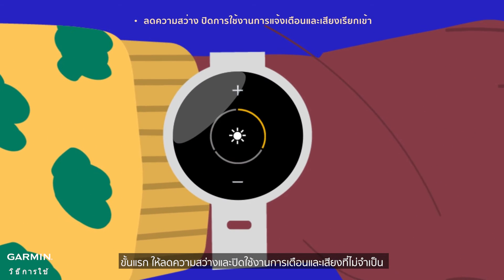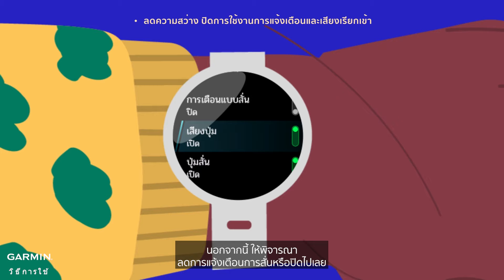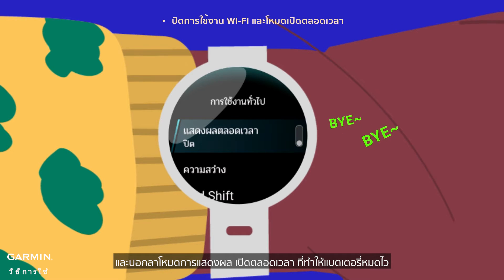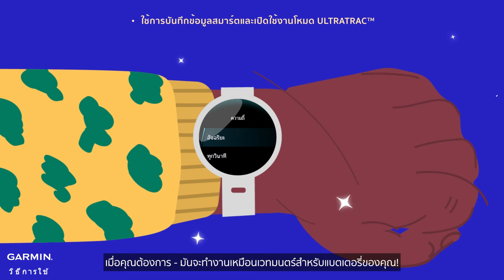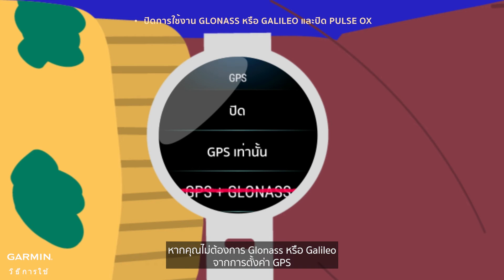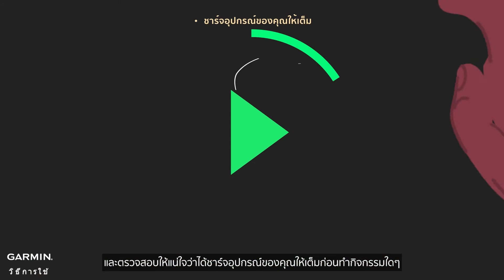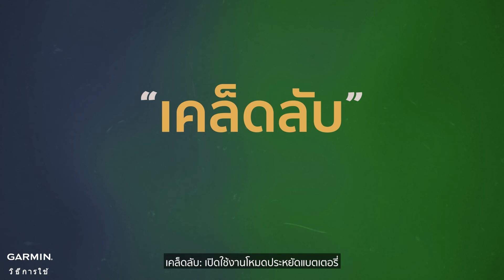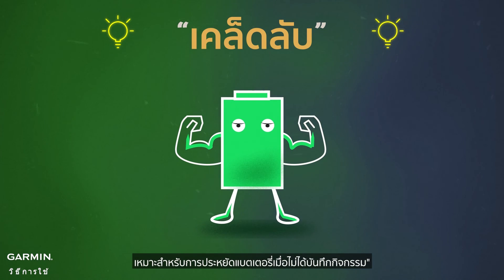บทช่วยสอน - เพิ่มอายุการใช้งานแบตเตอรี่นาฬิกา Garmin ของคุณ: เคล็ดลับง่ายๆ สำหรับการชาร์จที่นานขึ้น!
หากคุณเบื่อที่นาฬิกา Garmin ของคุณดับระหว่างออกกำลังกาย วิดีโอนี้เหมาะสำหรับคุณ เรียนรู้วิธีประหยัดอายุการใช้งานแบตเตอรี่และเพิ่มประสิทธิภาพสูงสุดด้วยการปรับแต่งง่ายๆ เช่น การปรับความสว่างและการตั้งค่าการบันทึกข้อมูล อย่าปล่อยให้แบตเตอรี่ที่เหลือน้อยมาทำลายกิจวัตรการออกกำลังกายของคุณ - ดูวิดีโอนี้เพื่อให้นาฬิกา Garmin ของคุณเปิดและทำงานตลอดการออกกำลังกาย

(โปรดดูคู่มือการใช้งานของคุณสำหรับความเข้ากันได้ของคุณสมบัติและตำแหน่งที่แน่นอนของการตั้งค่าแต่ละฟังก์ชั่น)

▶รหัสเวลา:
00:00 - ข้อมูลเบื้องต้นเกี่ยวกับการยืดอายุการใช้งานแบตเตอรี่นาฬิกา Garmin
00:19 - ลดความสว่าง ปิดการใช้งานการแจ้งเตือนและเสียงเรียกเข้า
00:30 - ปิดการใช้งาน Wi-Fi และโหมดเปิดตลอดเวลา
00:39 - ใช้การบันทึกข้อมูลสมาร์ตและเปิดใช้งานโหมด UltraTrac™
00:52 - ปิดการใช้งาน GLONASS หรือ Galileo และปิด Pulse Ox
01:00 - ชาร์จอุปกรณ์ของคุณให้เต็ม
01:06 - ใช้หน้าปัดนาฬิกาที่ "ไม่เคลื่อนไหว"/ เคลื่อนไหว
1:15 -  เคล็ดลับ: โหมด "ประหยัดแบตเตอรี่"
01:26 - บทสรุป

▶ สมัครสมาชิกเพื่อรับคำแนะนำเพิ่มเติม:
อัปเดตอยู่เสมอด้วยบทช่วยสอนและเคล็ดลับล่าสุด! กดสมัครรับเนื้อหาที่เป็นประโยชน์เพิ่มเติมเกี่ยวกับอุปกรณ์ Garmin ของคุณและอื่นๆ

▶ สำหรับความช่วยเหลือเพิ่มเติม: